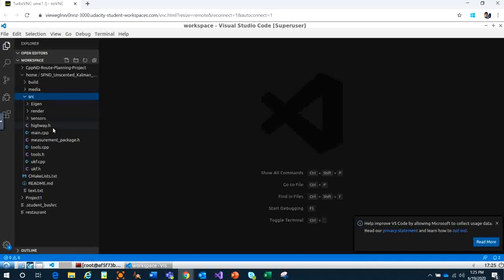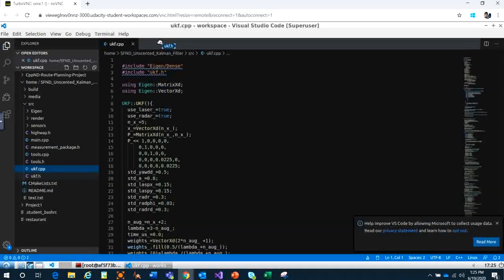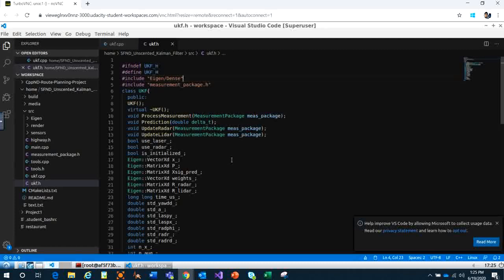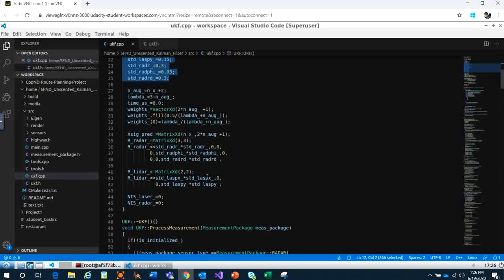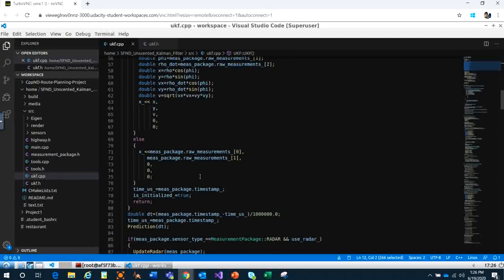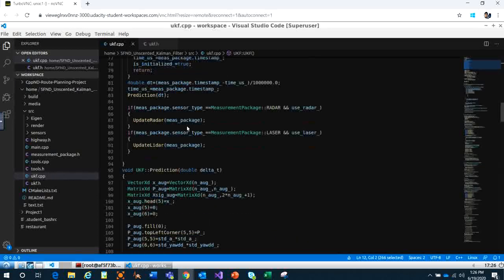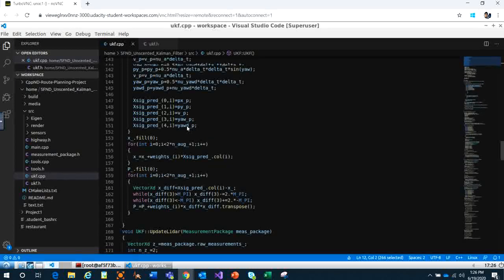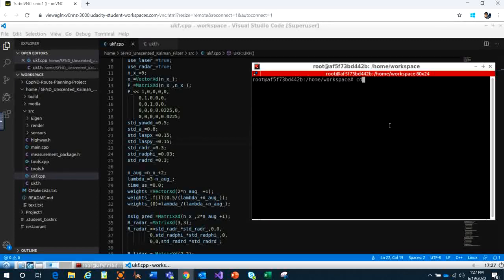Unscented Kalman Filters Simulation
Here is simulation project of Unscented Kalman Filters. I will upload the code and you can play with it and see how it work for tracking vehicles on road.

I want to share with you a very cool book, COMPUTER VISION IN C++, 2017 edition,1018 pages. I like this one because it help to handle from basic to advance Computer Vision in C++.
Please sharing and write down comment, email or facebook on any my Kalman Filter video, So I can contact and send to you. Thanks.